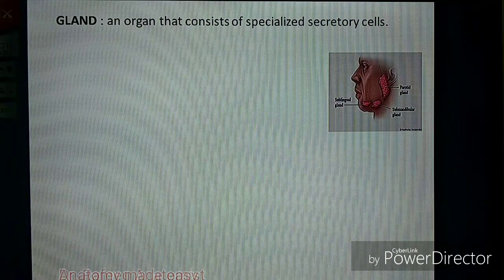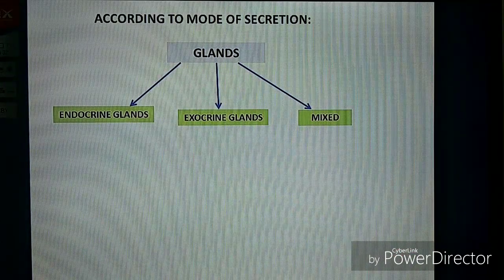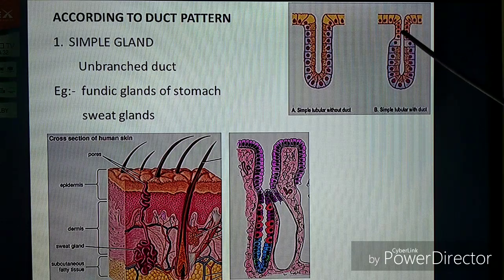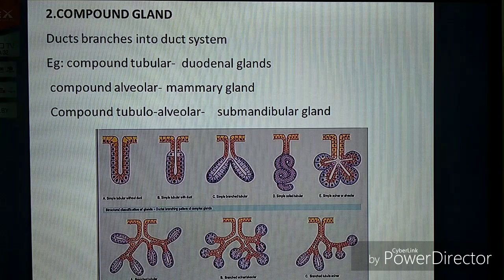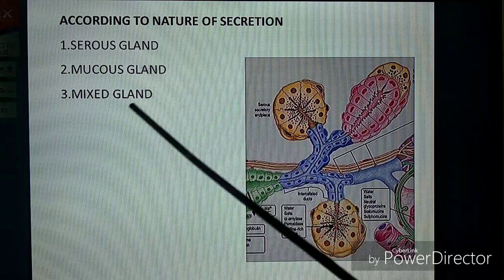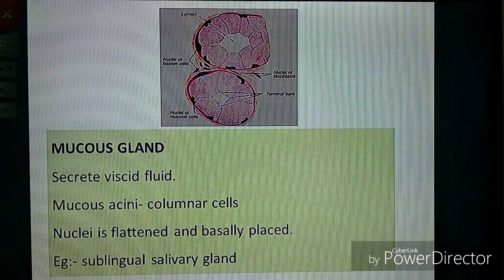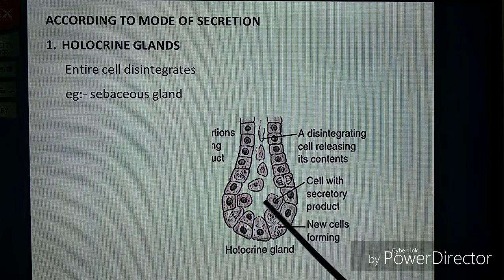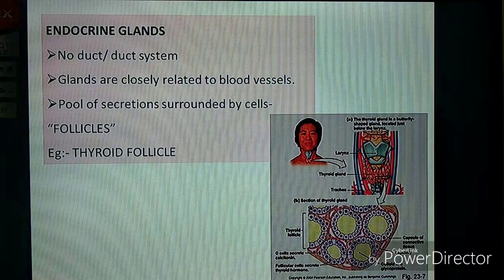CLASSIFICATIONS OF GLANDS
Brief description of structure and types of glands.
This video is prepared for undergraduate students of Medical,Dental,Nursing and other Allied health sciences of various universities.

ANATOMY made easy-Dr. Rafeeq Anatomist